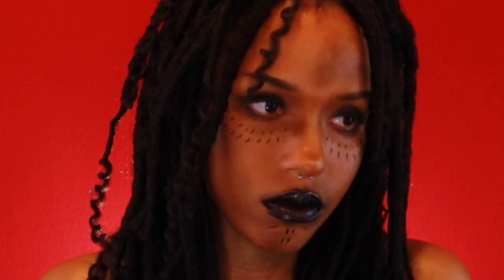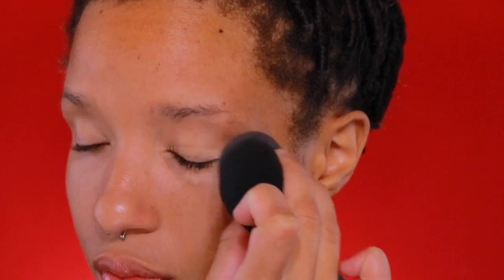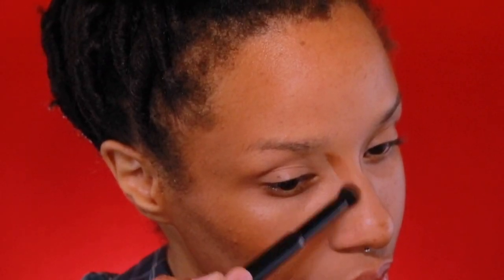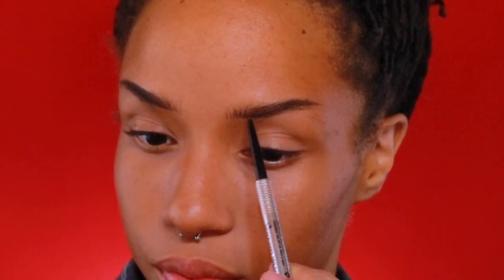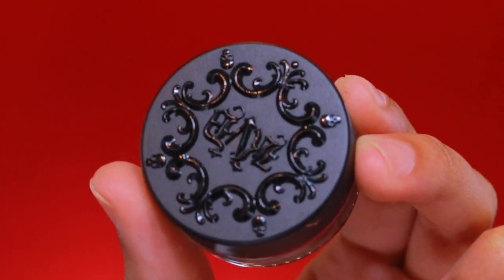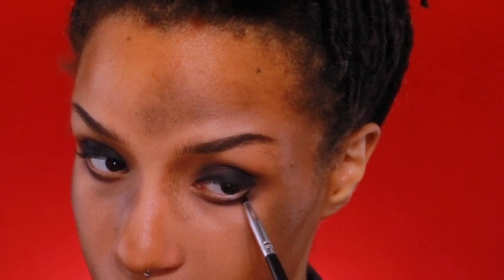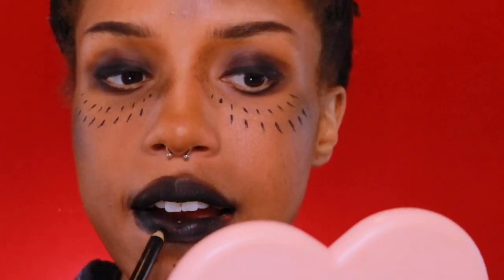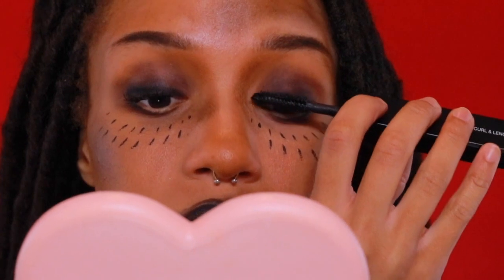Pirates of the Caribbean | Tia Dalma Makeup Tutorial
“The Brethren Court? All of dem... the last ting they will learn in dis life is how cruel I can be!”

LET’S GO! I had to deliver this look for you guys!!! I’ve been wanting to make myself up like this Goddess for a while. POTC was one of my favorite movie series growing up, I wanted to be a pirate and have great adventures on land and sea!!

Brows:
- Benefit Cosmetics ‘Precisely, My Brow Pencil’ Shade: 4
Eyes:
-  P. Louise Base ‘4’
-  KVD Vegan Beauty ‘Graphite’ Super Pomade
-  Makeup for Melanin Girls ‘The Power’ Palette
Face:
- Black Radiance Beauty ‘Tru Complexion’ Medium Contour Palette
- iMagic Cosmetics ‘Flash’ Palette
Lips:
- Waba Hair Ruby Kiss Hydrating lip oil
Teeth:
- Ben Nye ‘Tooth’ Alcohol Activated FX Palette
Hair:
- Done by me, Marly hair from Waba Hair